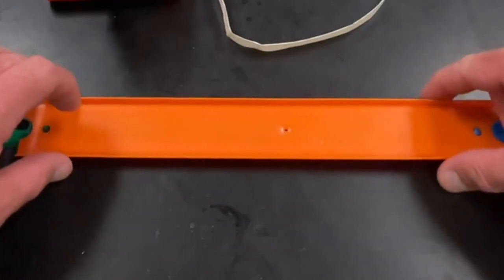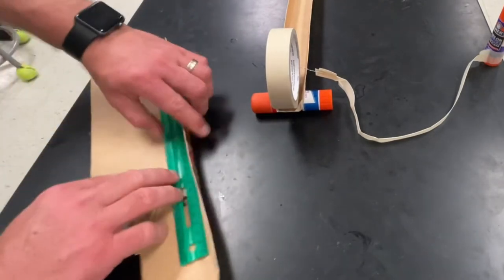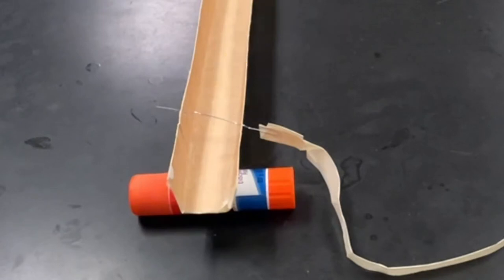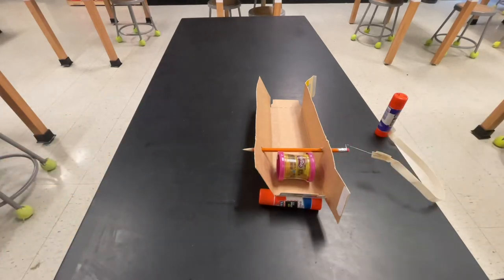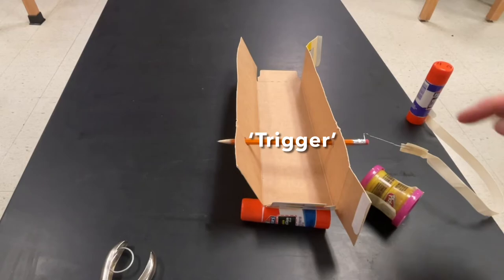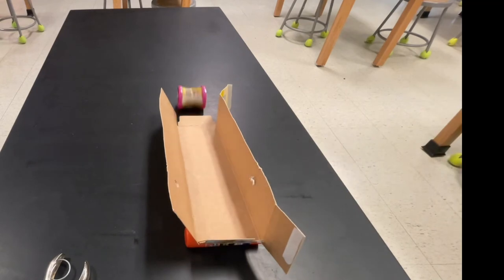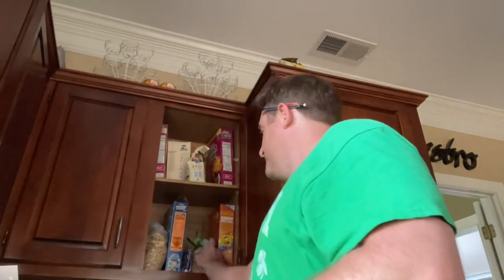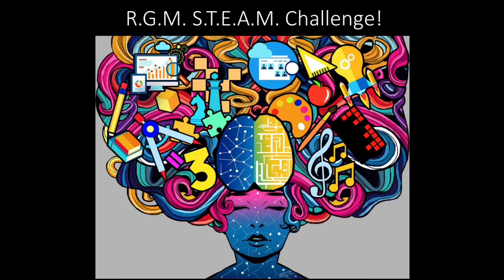Rube Goldberg Machine Make Your Own Track with Cereal Box